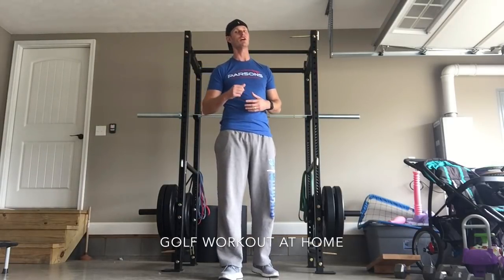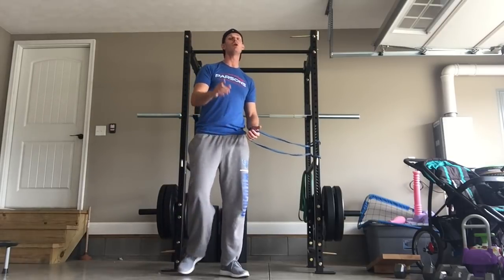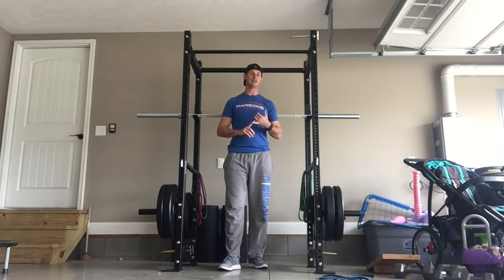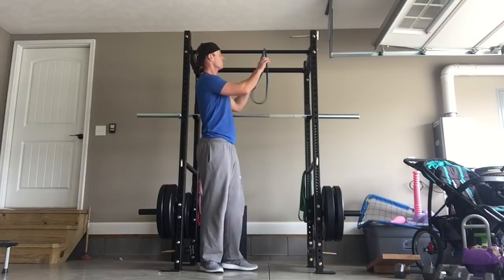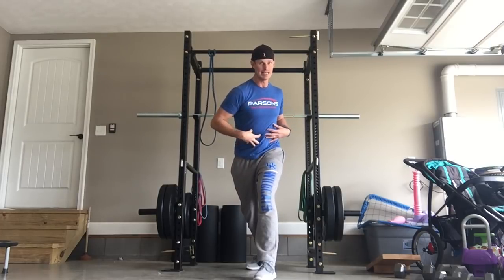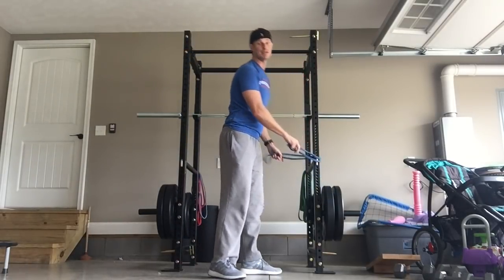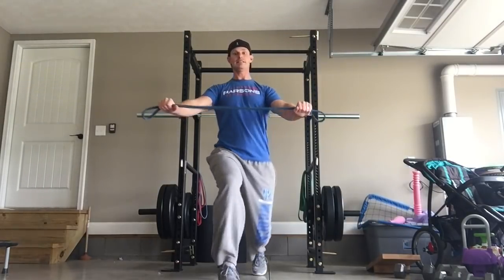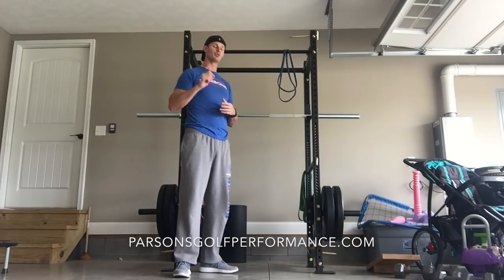Golf workout at home for faster club head speed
Looking for a golf workout you can do from home? Look no further as Tyler delivers great golf specific exercises and breaks down the movements. These very simple but effect golf exercises will take your golf workouts to the next level to increase your club head speed and boost your golf performance.